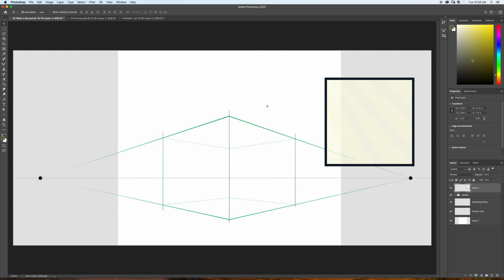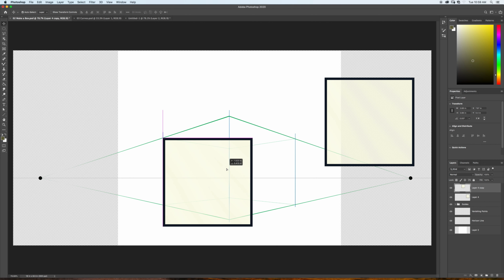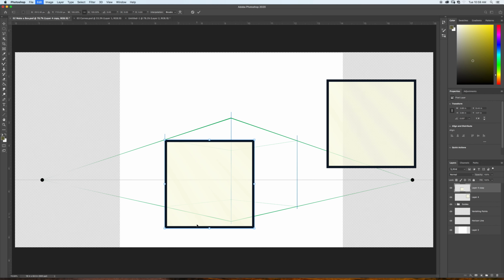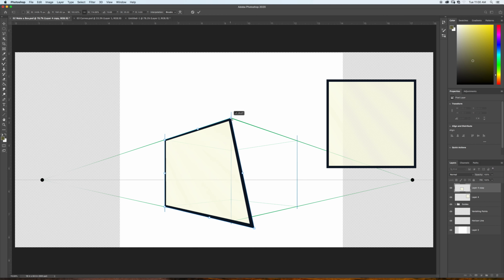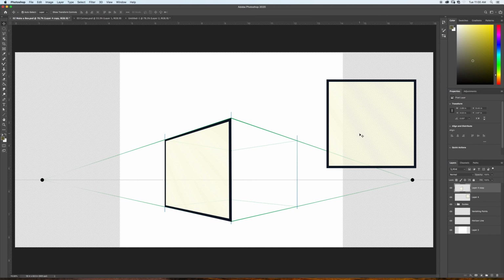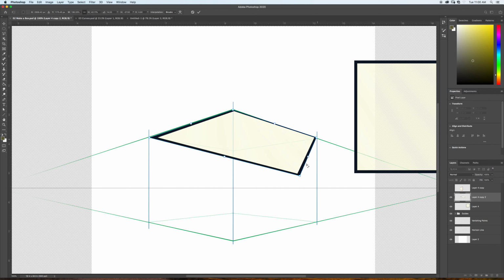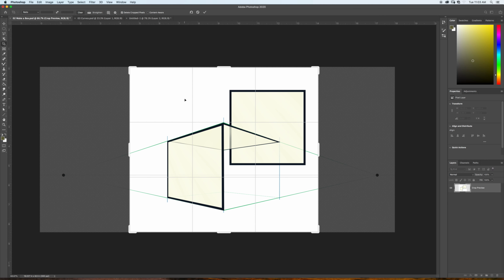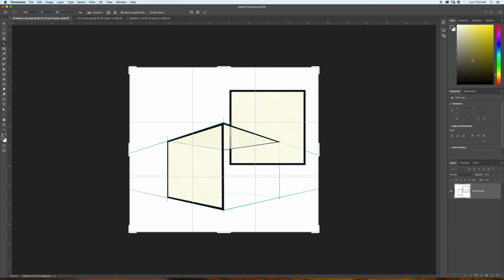Module 6 Video 2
Two-point perspective